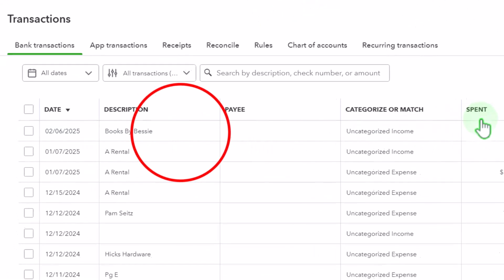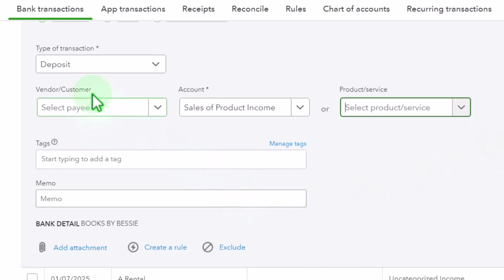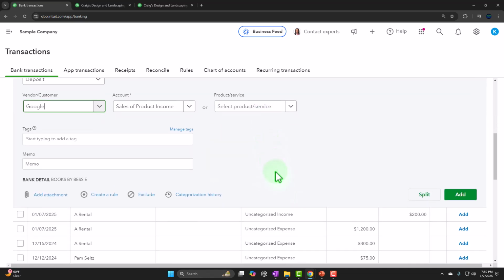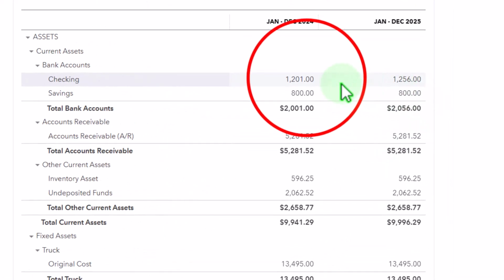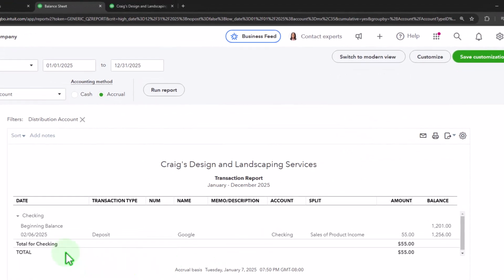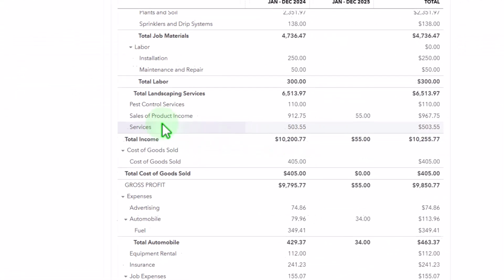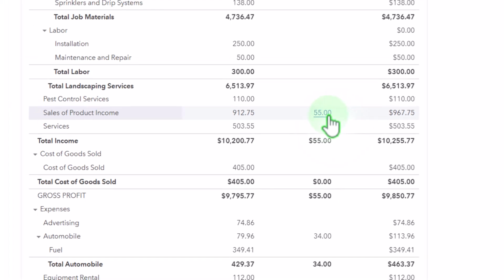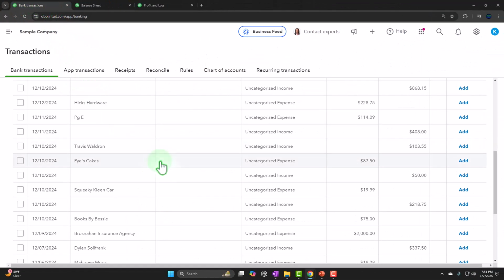Using Deposit form to Record Revenue, Possibly Recorded with Bank Feeds 2 QuickBooks Online 2025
Using Deposit form to Record Revenue, Possibly Recorded with Bank Feeds